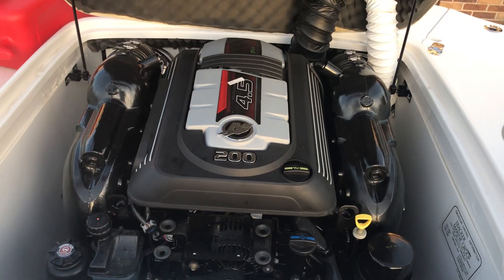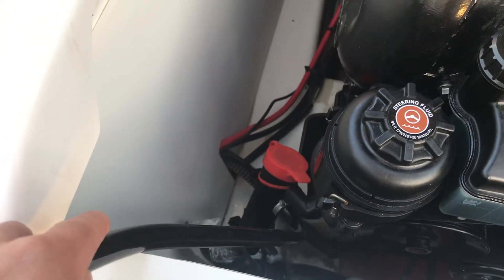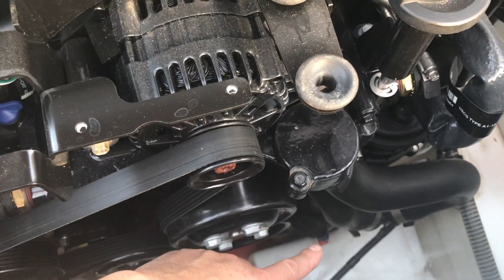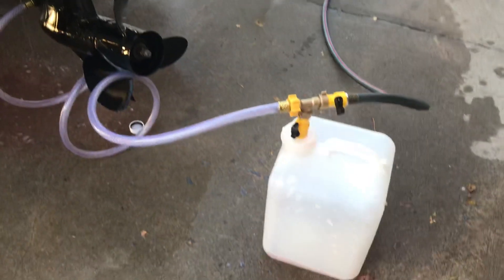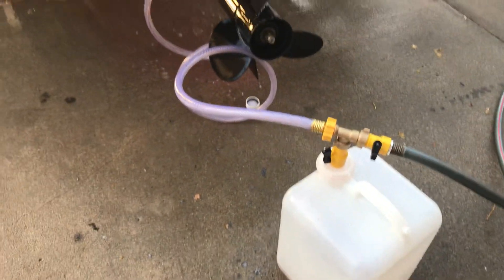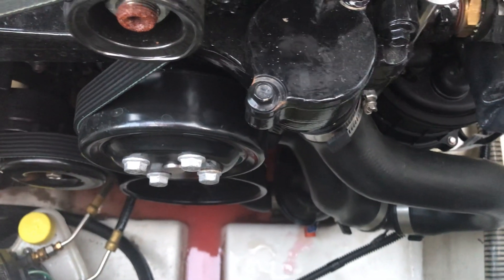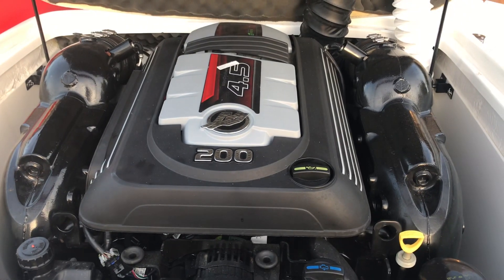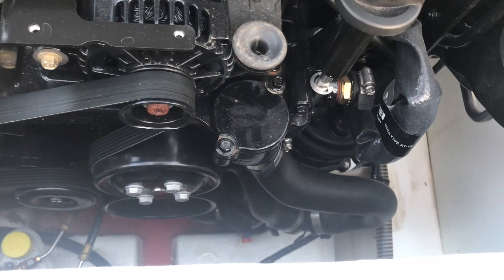Winterizing Mercury Mercruiser 4.5L 200HP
The fuel mixture ratio is 5 gallons of fuel, 2 quarts of Premium Plus 2-cycle TC-W3 Outboard Oil and 1oz of Mercury Quickstor Fuel Stabilizer.  For my mixture I halved everything (2.5 gallons of fuel, 1 quart of Premium Plus 2-cycle TC-W3 Outboard Oil and .5oz of Mercury Quickstor Fuel Stabilizer.  I used Sta-Bil Premium Antifreeze with a rating of -75degrees F Burst protection.